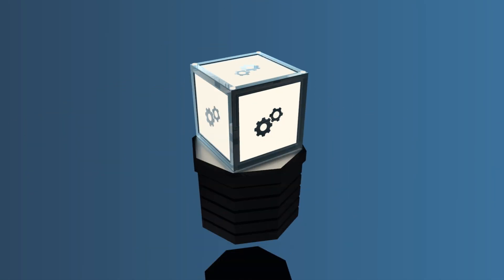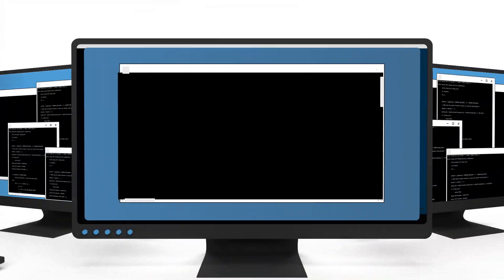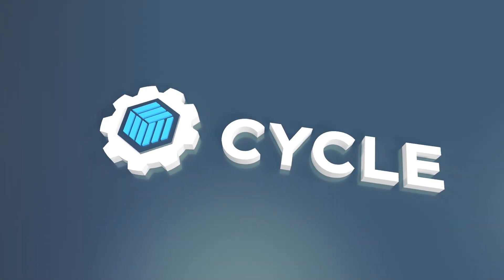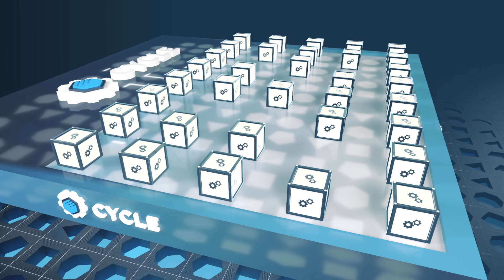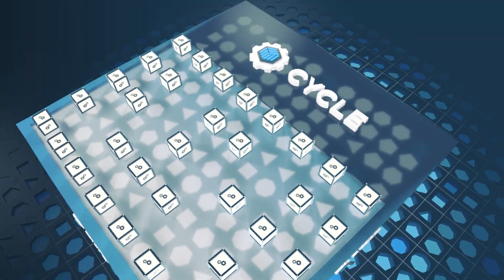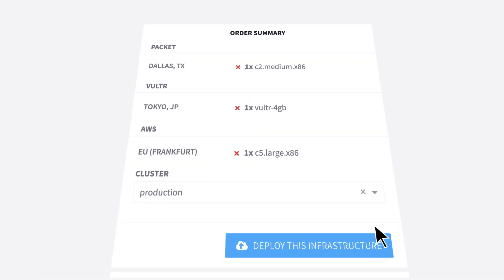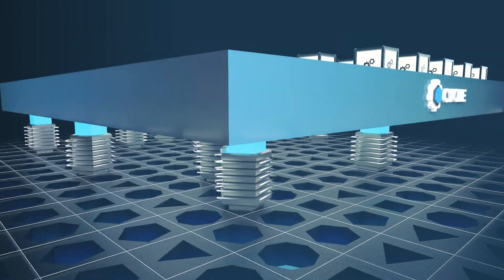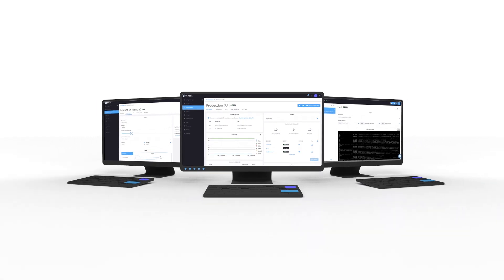Introducing Cycle.io - Container Orchestration Built for Developers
Built for businesses of all sizes, the Cycle Platform becomes the bridge between your infrastructure and your software. With its software as a service (SaaS) approach to infrastructure management, any servers deployed via Cycle will automatically receive all platform updates. Empower your developers to do what they do best, and leaving the rest to Cycle.